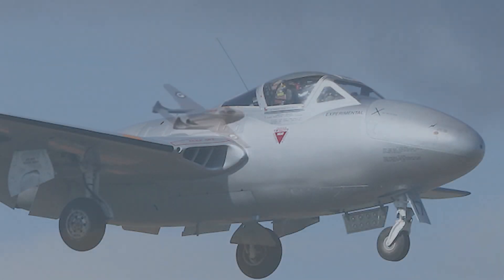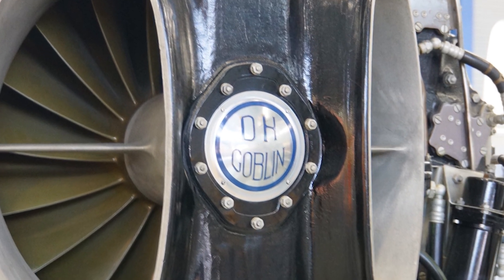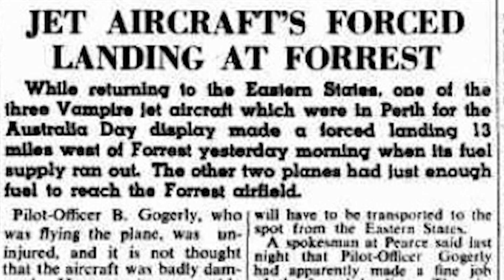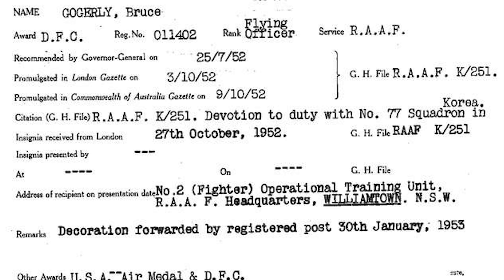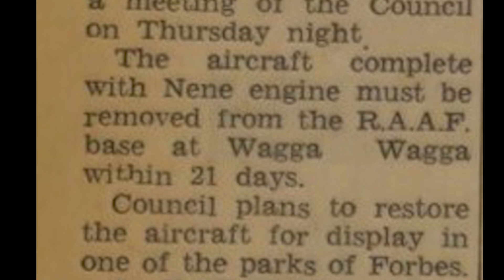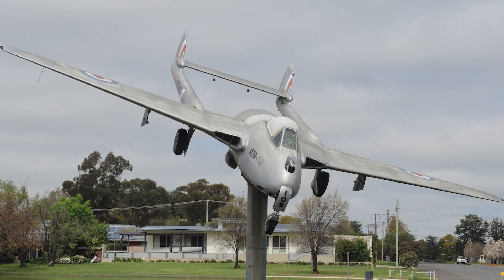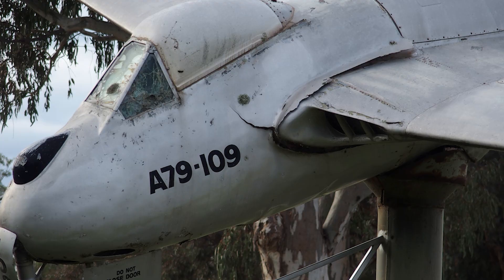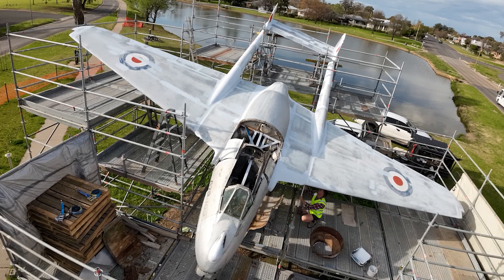Vampire Jet Aircraft - Forbes NSW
This is the story and history of Vampire A79-109 located on a pole in Forbes NSW.
The recently restored aeroplane is an icon in the Town and once more stands resplendent on the banks of Lake Forbes.
THIS VIDEO INCLUDES :
An outline of the transition from propellor to jet fighters and the concept of the DH 100 Vampire fighter
The story of A79 - 109 and how it ran out of fuel and crashed in Western Australia.
The decorated pilot Bruce Gogerly and his career in 3 conflicts.
How the aircraft got to Forbes.
Difficulties in maintaining the aircraft - it is of wood construction.
The re-construction of the 'plane